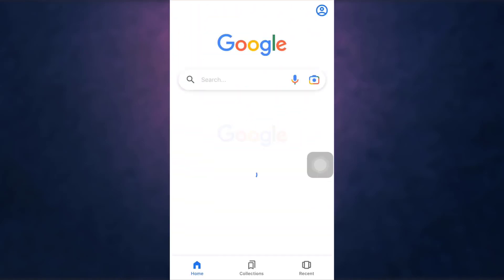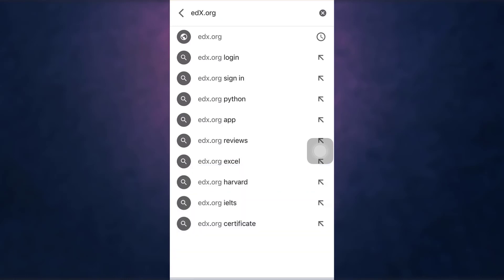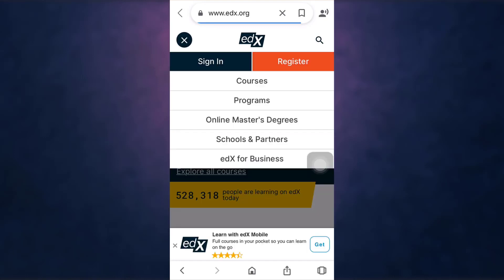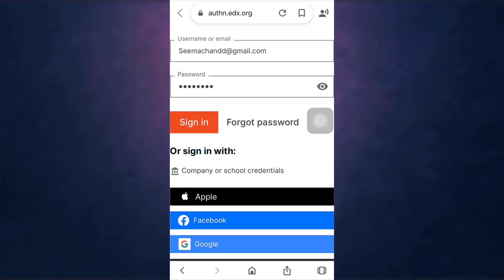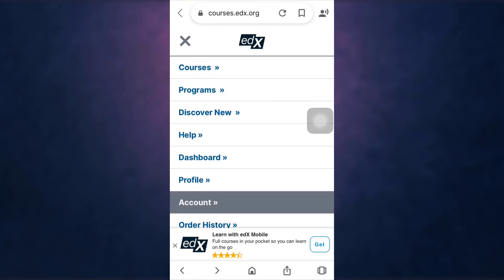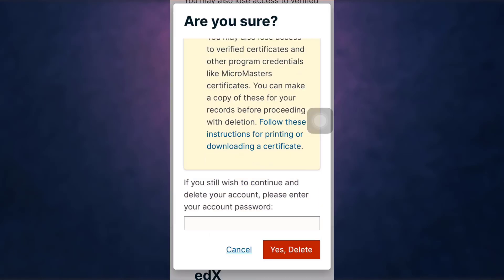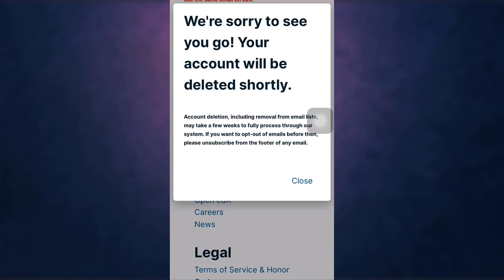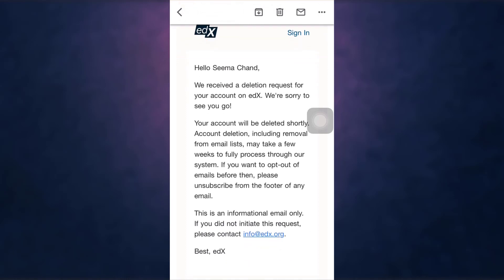How to Delete your edX Account | 2021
This video depicts step by step procedure for deleting your edX account permanently using your mobile device.